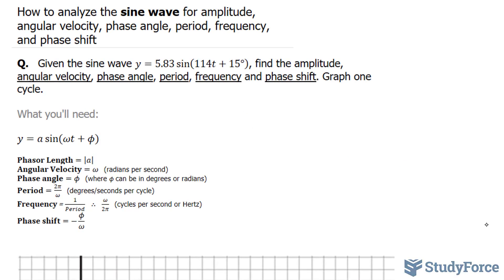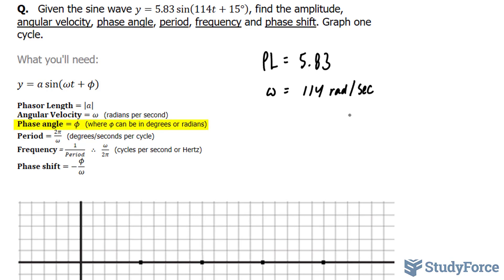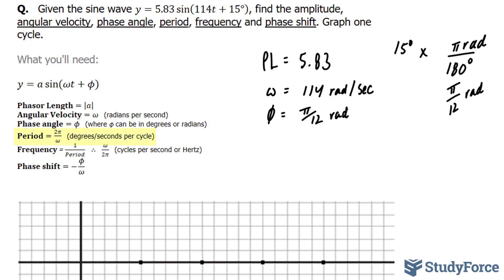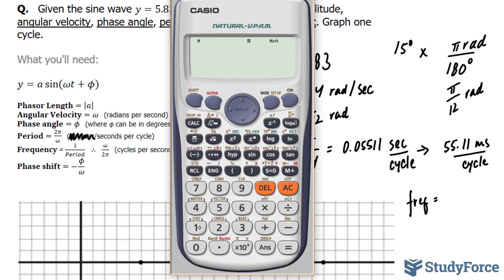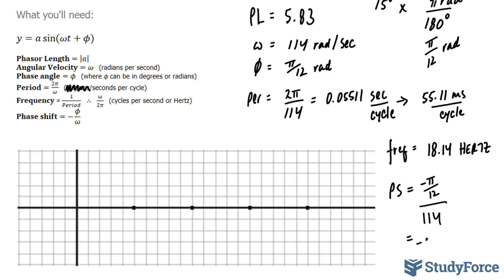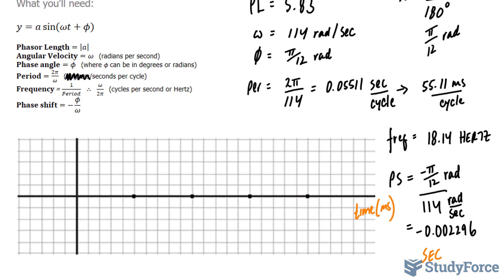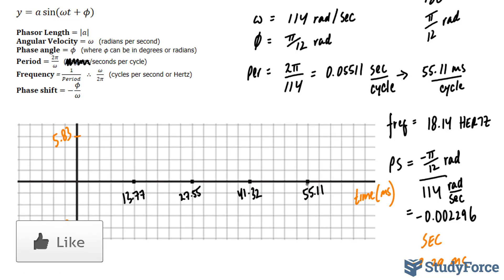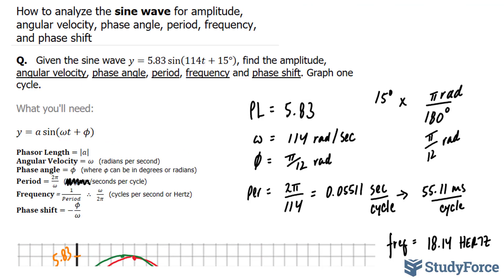📚 How to analyze the sine wave for amplitude, angular velocity, phase angle, etc.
Q.   Given the sine wave y=5.83 sin⁡(114t+15°), find the amplitude, angular velocity, phase angle, period, frequency and phase shift. Graph one cycle.

What you'll need:

y=a sin⁡〖(ωt+ϕ)〗

Phasor Length=|a|
Angular Velocity=ω   (radians per second)
Phase angle=ϕ   (where ϕ can be in degrees or radians)
Period=2π/ω    (degrees/seconds per cycle)
Frequency = 1/Period   ∴  ω/2π    (cycles per second or Hertz)
Phase shift=−ϕ/ω